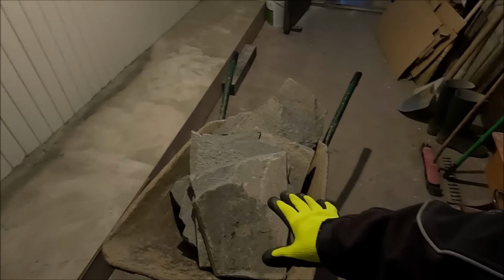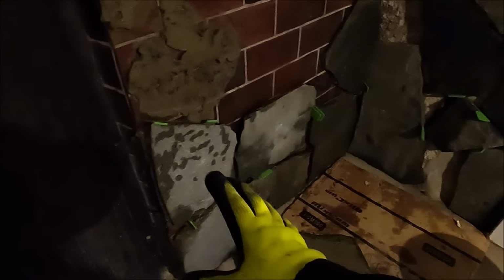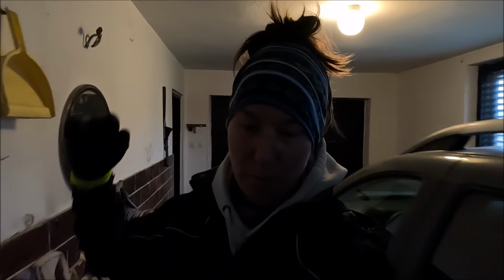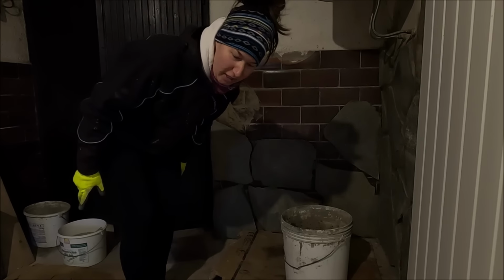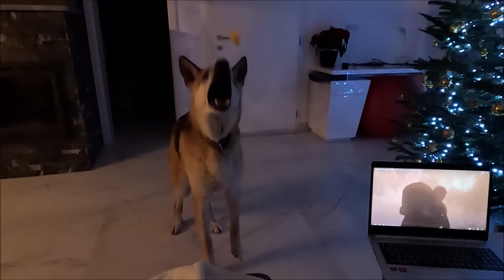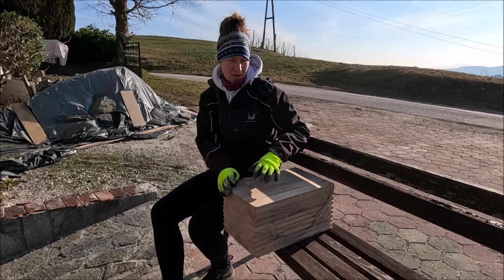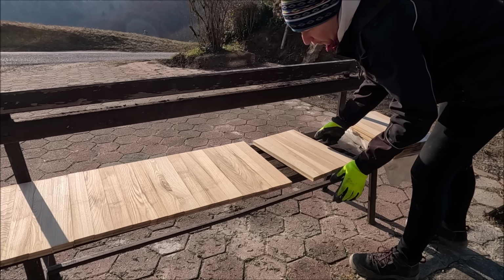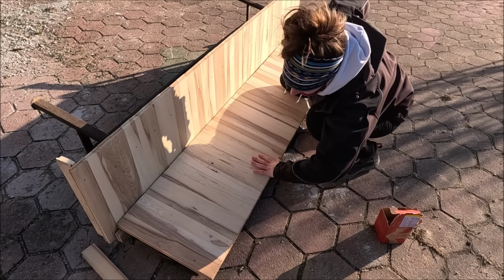Lining STONES in Basement and Making New BENCH